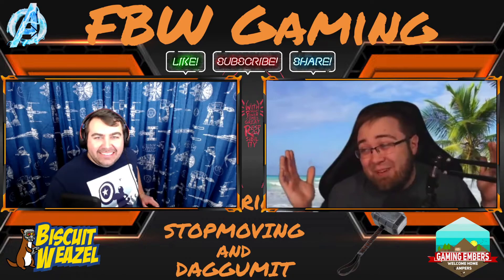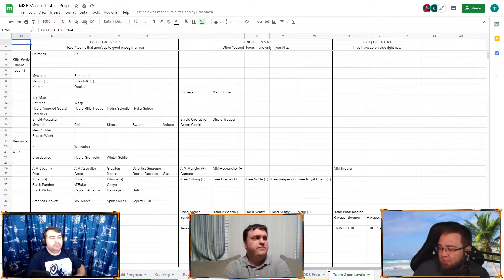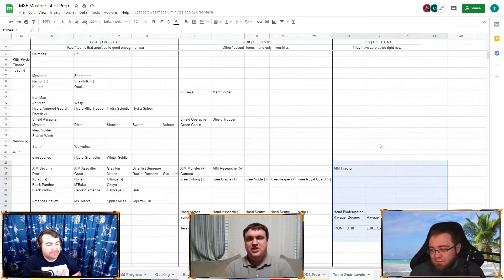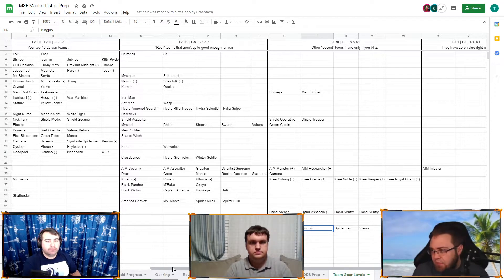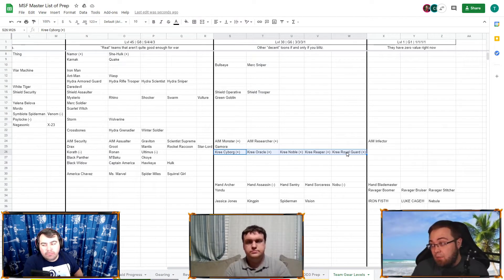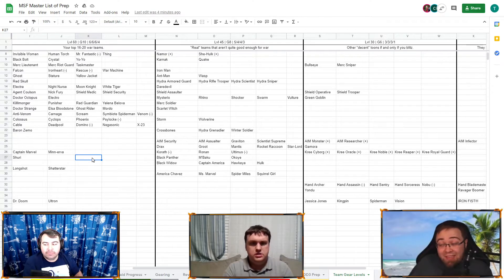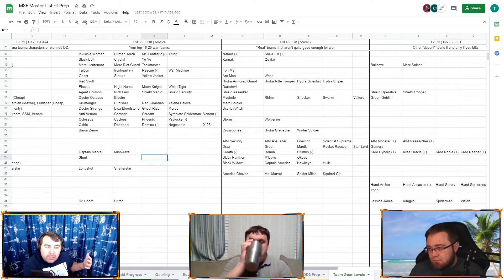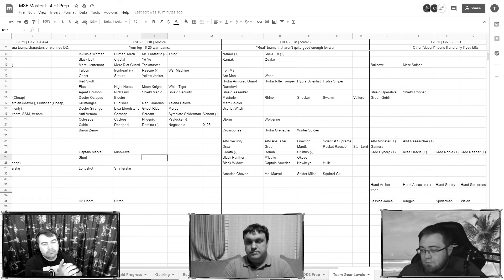Beginners Take Your Teams To These Levels! Team Gear Thresholds Part 1!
Crash joins us again to discuss where as a beginner you should be taking teams to gear wise!  This was a long one so we broke it up into 2 videos! Tune in tomorrow for the 2nd part!